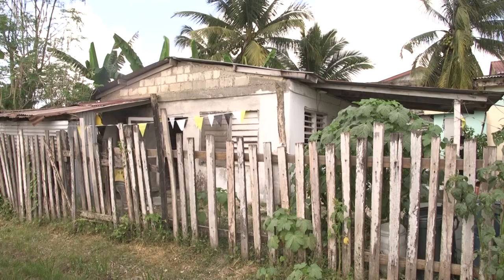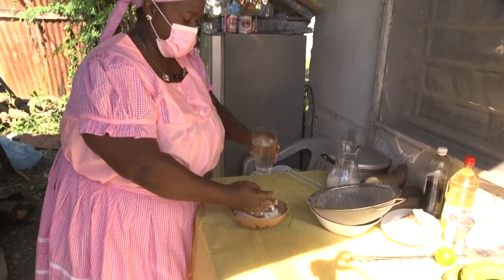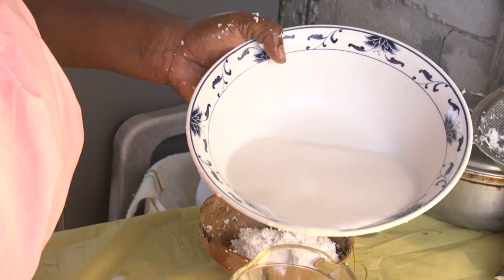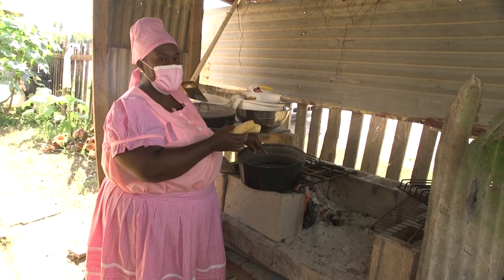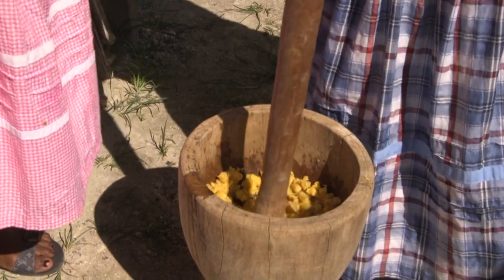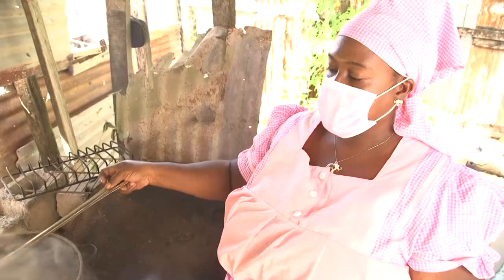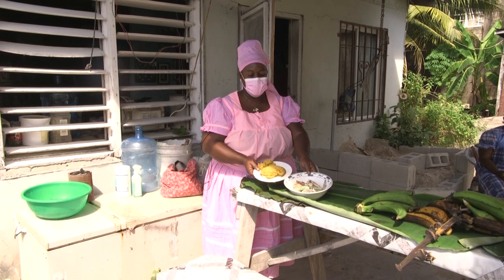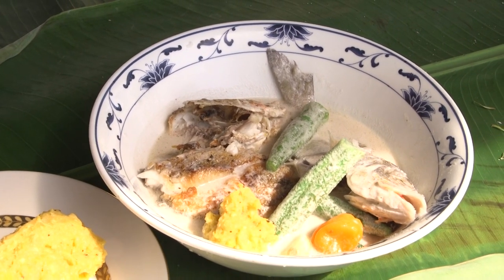Making Hudut- A video by the Belize National Institute of Culture & History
Making Hudut a traditional Garifuna dish.